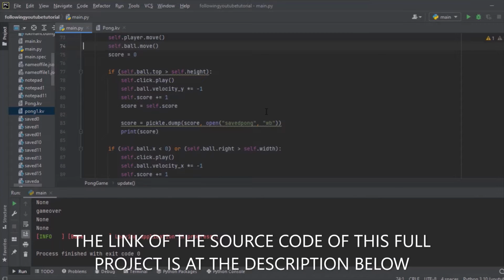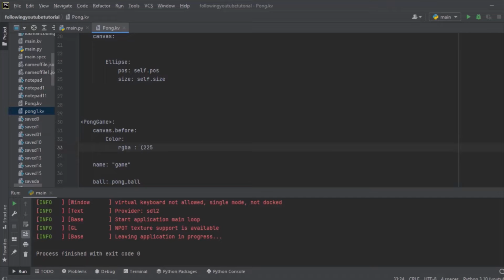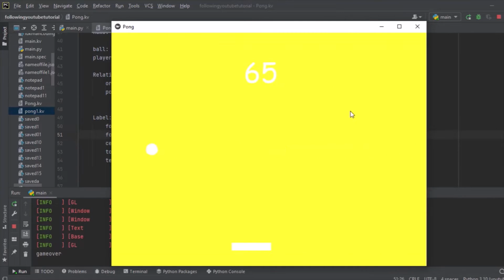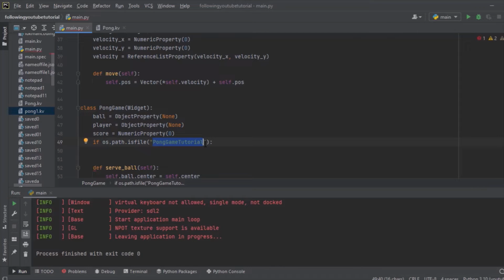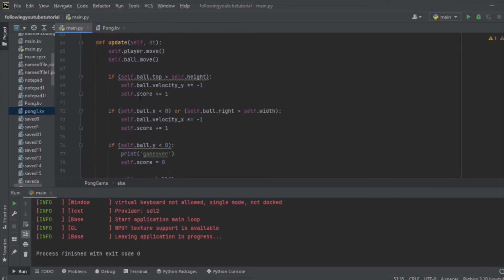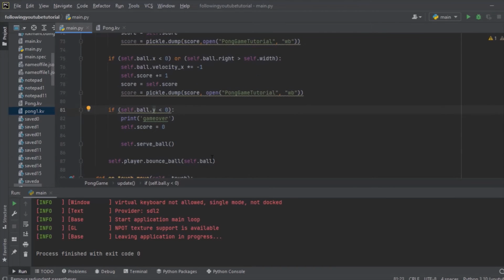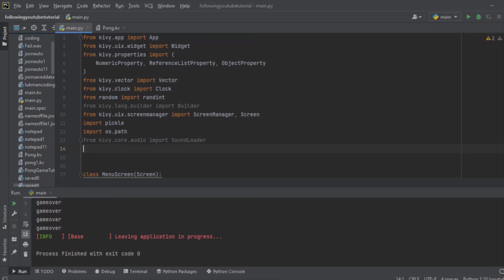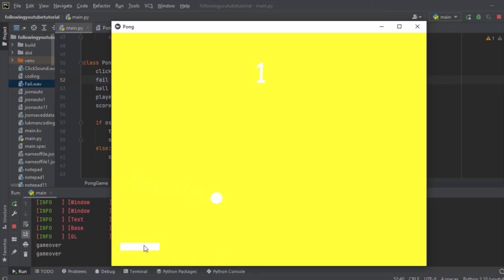Making A Pong Game With Python Kivy Part 2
Hi friends, today I'm going to be showing you a full tutorial on how to make a pong game with Kivy for beginners, A tutorial friendly for beginners. Please if this is your first time on my channel, don't forget to subscribe now and turn on the bell notification for more of my videos and if you love my video, don't forget to hit the like button and subscribe now to my YouTube channel for more tutorial videos like this and support me on PayPal thanks...

0:00:00 - Intro Results
1:28 - Adding The Background Color
6:00 - Font Size
7:30 - Saving and Loading of the program
19:40 - Adding Sounds
26:00 - Outro